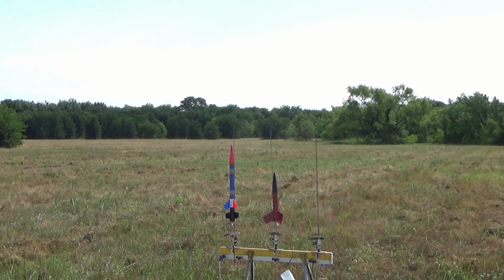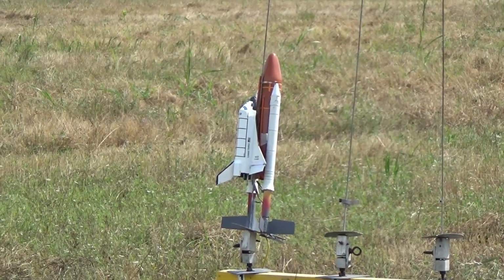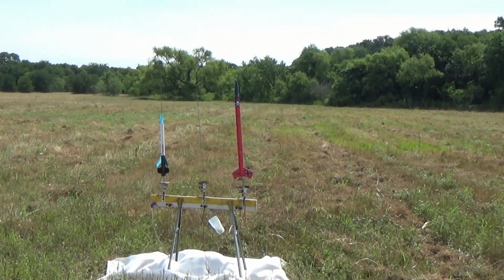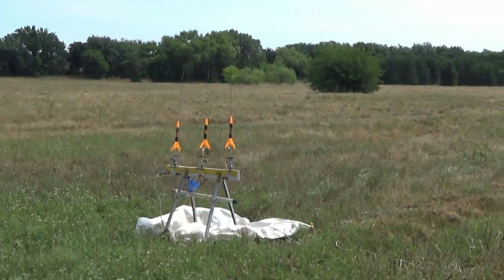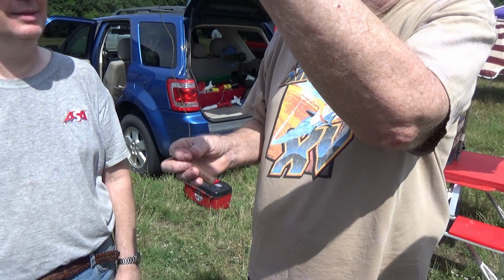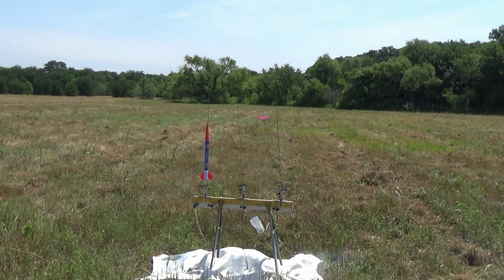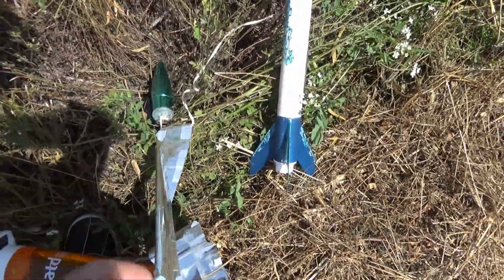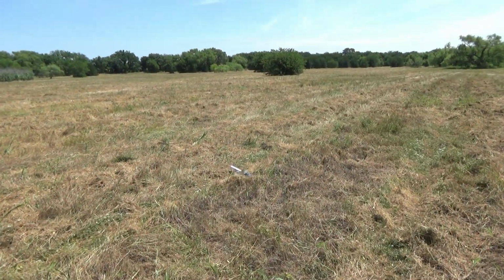Model Rockets: Dallas Area Rocketry Society 2: Electric Boogaloo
Traveled to Texas again, this time to attend the professional conference in San Antonio. We flew to Dallas to visit my FiL and borrow the SiL's car to drive to San Antonio. Bill (@bjphoenix) mentioned they'll have the Sport Launch on the 4th which worked out perfectly before driving down to San Antonio. On Saturday, my BiL provided me a tour of the Lockheed Martin F35 plant. They make the wing section then piece the cockpit and tail sections to it in a mile long assembly line that started in WW2 for B-24 Liberator bombers. They complete an aircraft about every couple days. I wasn't able to take my cell phone with me so no pictures.

This time, I brought my own rockets (Chiller and Spirit plus booster). I went to Hobby Lobby to buy B6-6 motors for $7 and C6-0 motors for $9. They didn't have any D12-0 so went to Hobbytown to buy the D12-0 and an Estes altimeter for $36. Dave said the D12-0/B6-6 exceeded the Sport criteria. Fortunately, I was able to trade with John Palmer for A8-3 and C6-5 motors. Other DARS members who helped me were George (RSO) and Jack.

The weather was much milder than it was in December 2021 when we last visited. The Arlington field is an unapproved City property. Apparently last month, the grass was two feet high. The City subsequently mowed the grass to a reasonable 6in. I did find an Alpha3 that met it's untimely demise in the field from the lawn mower. Fortunately, there was only one lost rocket this time.

The field was inundated with tiny moth-like insects that could only be seen when the light caught them. No one seemed to know what they were, but they seemed to congregate near the launch pads. There were plenty of field flowers after the mowing and rains.

The Civil Air Patrol had an impressive showing with their own personnel van and several Alpha3 to launch. At one point, they bent their fins to make them spin but didn't really effect the flight much of the NC3F rockets. At the end of the video, I included the rest of Bill's photos that he posted on the NAR Facebook page.

0:00 Intro
0:02 Spirit C11-0/B6-6 614ft 6pts
0:36 CAP Alpha3s
1:17 DRM B4-4
1:54 John's Space Shuttle D12-3
2:31 John's Viper
2:44 Mean Green
3:47 Elongated DRM D12?
4:12 Chiller D12-0/A8-3 910ft 6pts
5:35 CAP Alpha3s
6:27 Experimental rocket A8-3
7:05 Black/white C6-3
7:36 Dave's motor retention system
7:53 CAP Alpha3s
9:11 Blue D12-3
9:35 Spirit B6-6 437? 4pts
9:58 Hi-flier XL
10:23 Chiller C6-5 463ft 5pts
10:51 Star Hopper 1/4A3
11:25 Spirit C6-5 3pts
12:39 Chiller C6-5 516ft 5pts
13:22 Bill's photos
13:56 Total 29pts + 5 bonus = 34pts